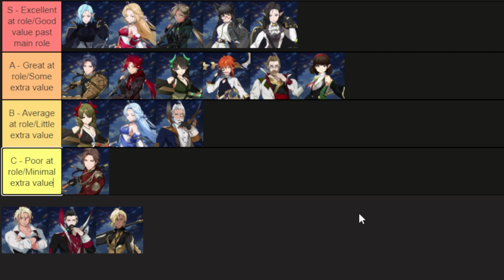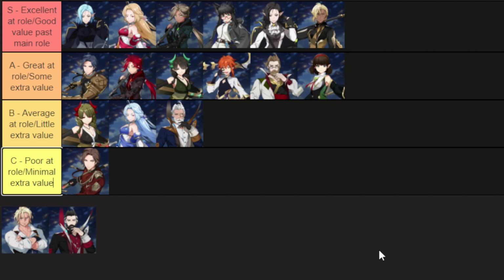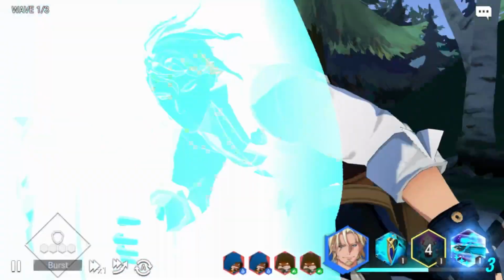Who's the Best of the New Contract Trio? | Lord of Heroes Contract Hero Tierlist - Part 2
It's been a few months and I have some hands on experience with the new contract trio. Time for a tierlist update.

00:00 Intro
00:18 Part 1 Changes
01:08 Light Helga
02:27 Water Aslan
03:19 Fire Walther
04:51 Conclusion/Outro